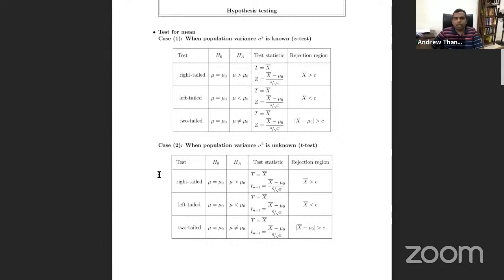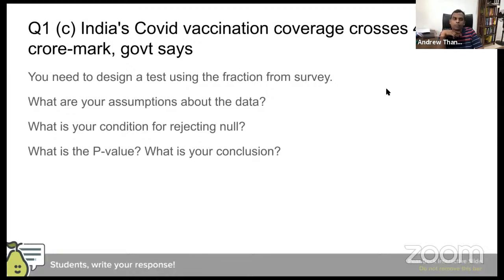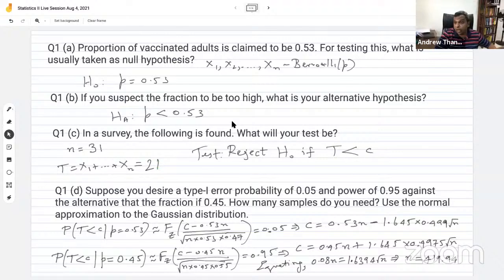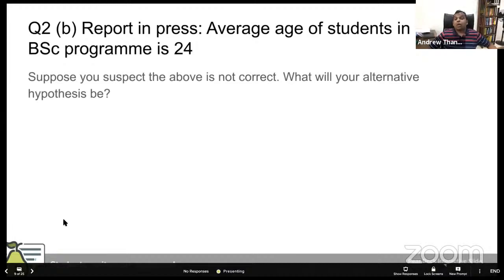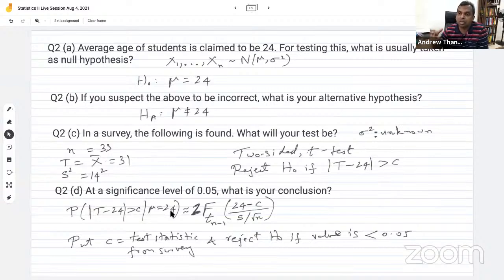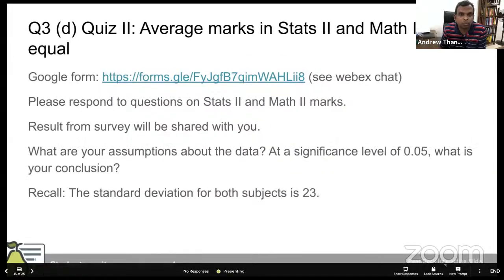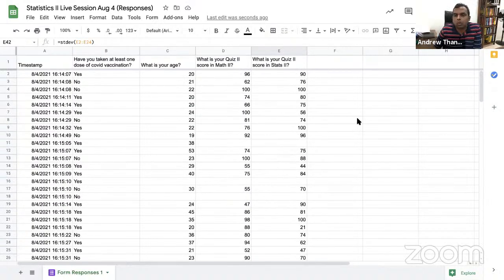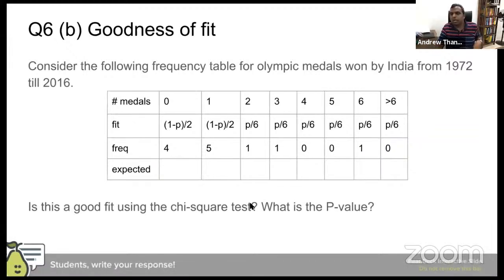Prof. Andrew - Revision Session (Week 10 & 11)